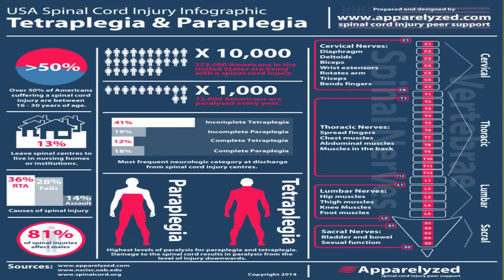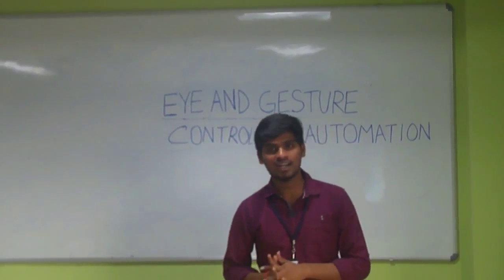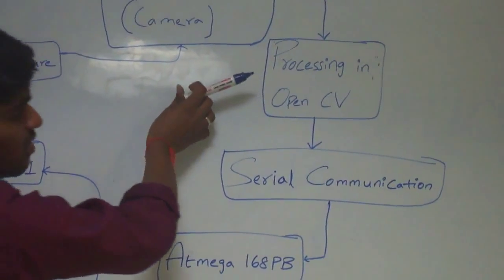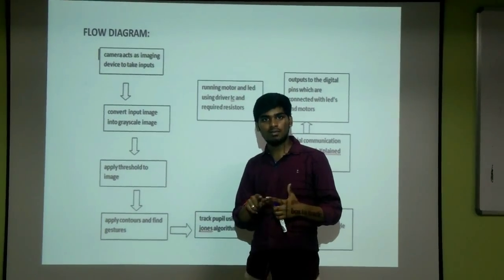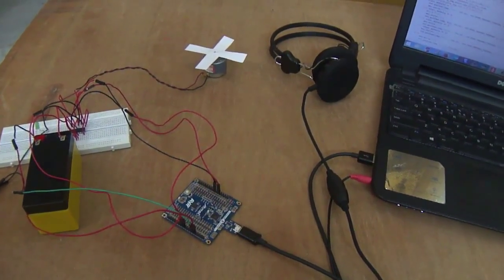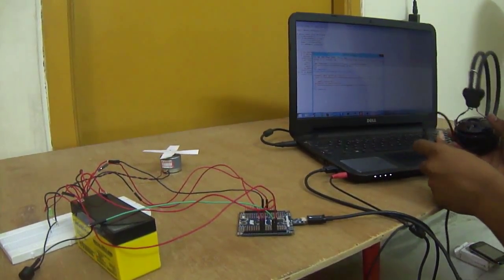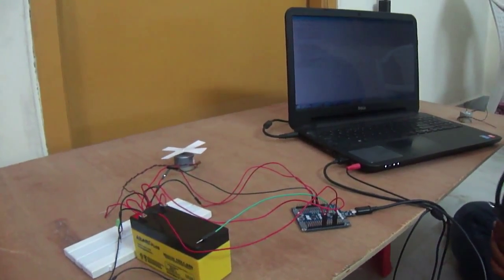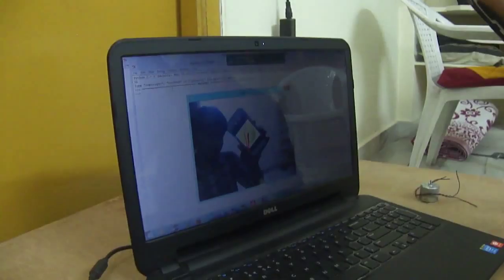Paper#:69 Title:EYE AND GESTURE CONTROLLED AUTOMATION